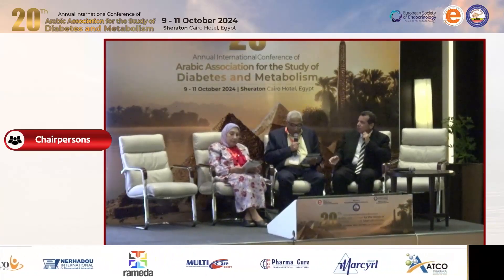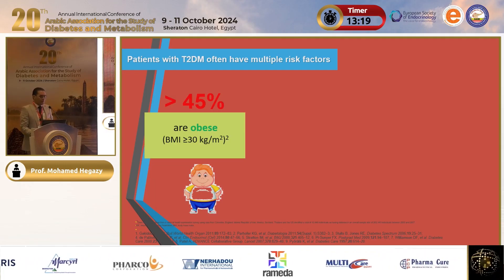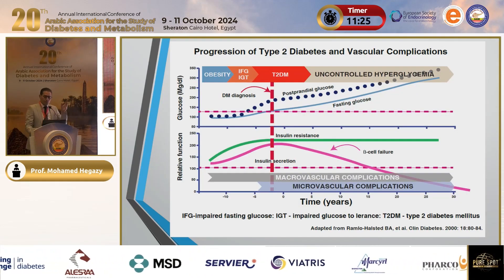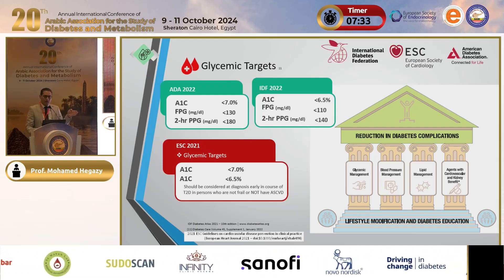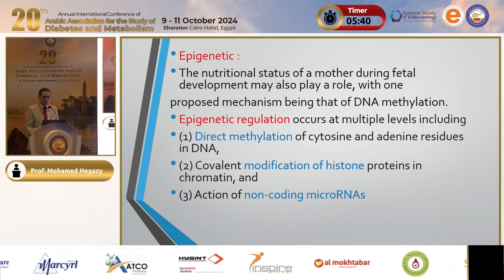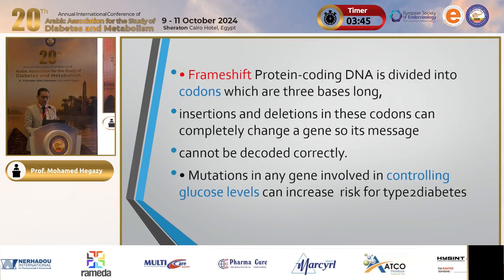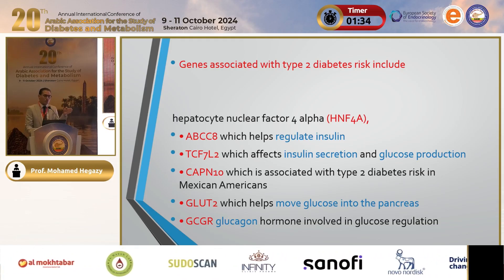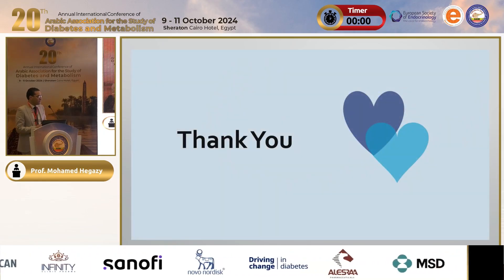Prof Mohammed Hegazy / genetics and diabetes.